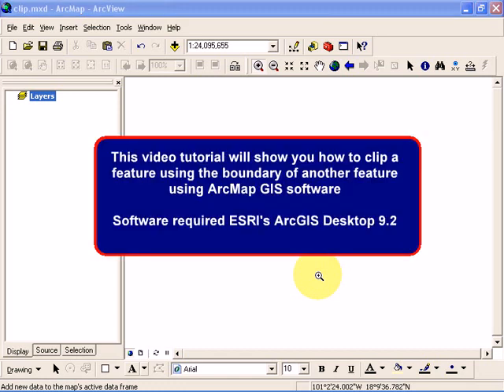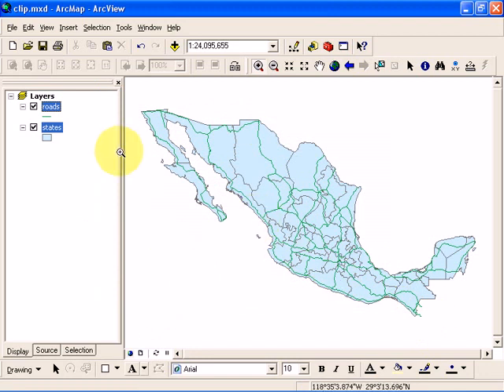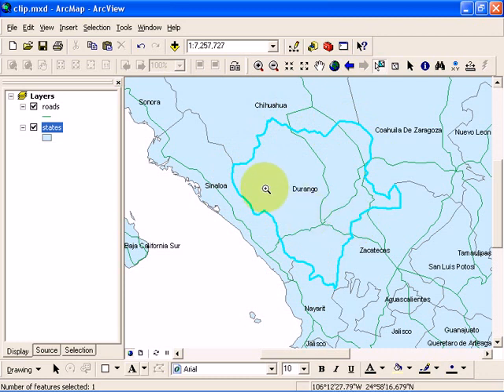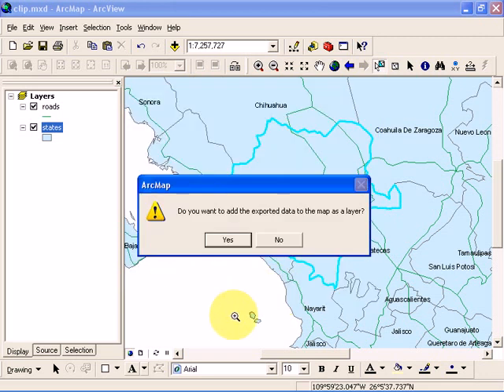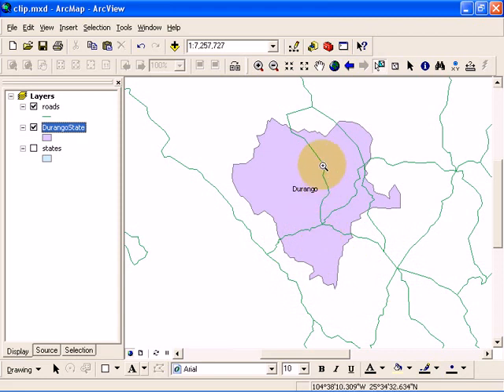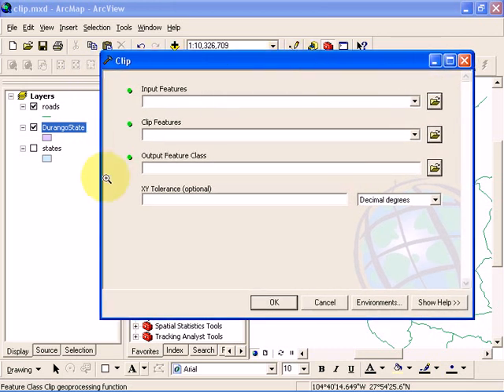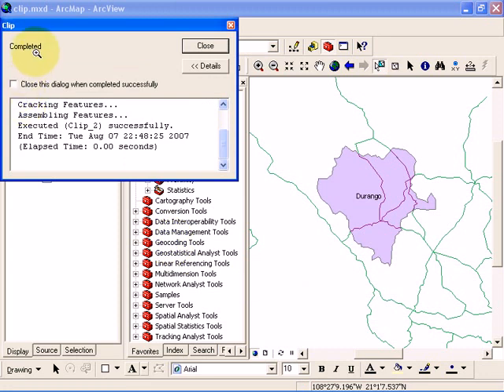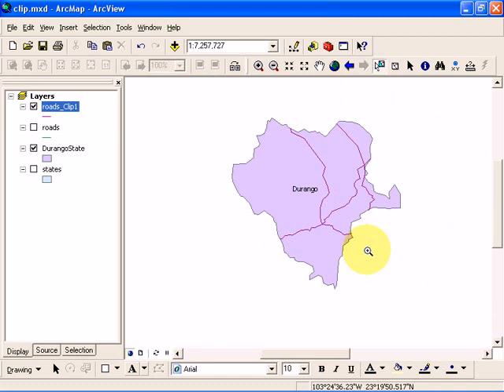GIS Clip Analysis using ArcGIS Desktop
This video tutorial shows you how to Clip Analysis using ArcGIS Desktop 9.2. I should work on older versions of ArcGIS 8.x